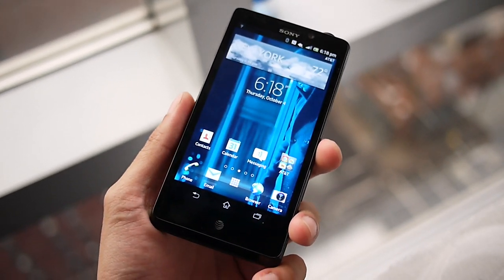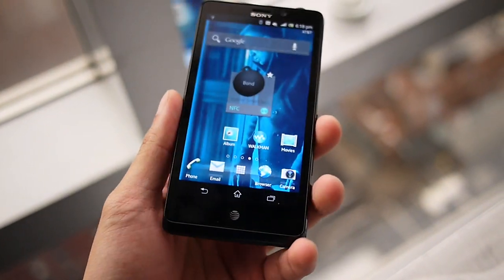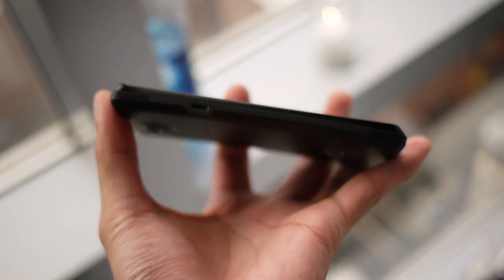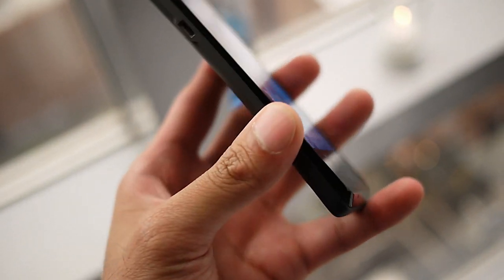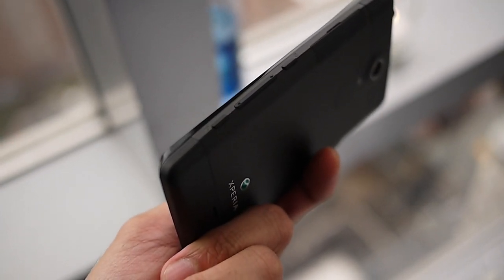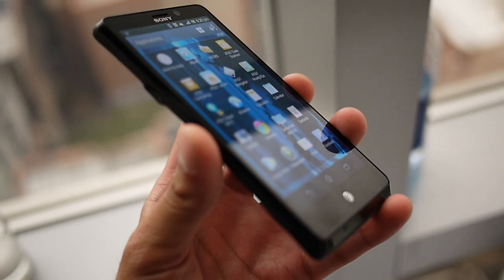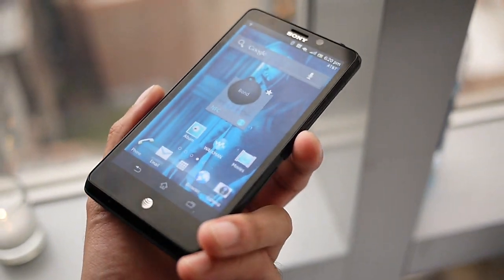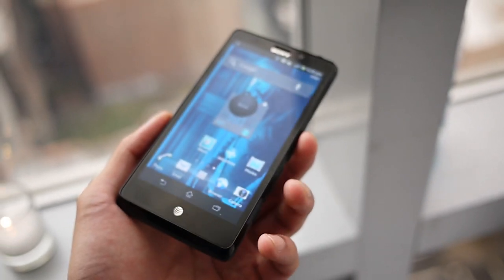Sony Xperia TL hands-on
PhoneArena presents a hands-on video of the Sony Xperia TL.